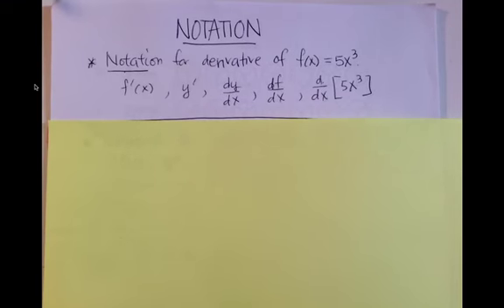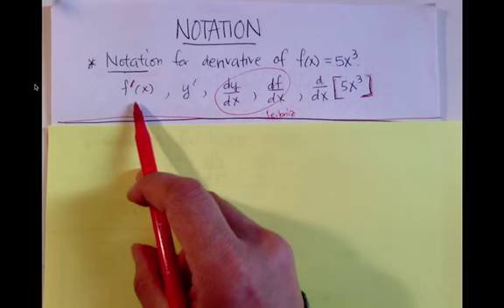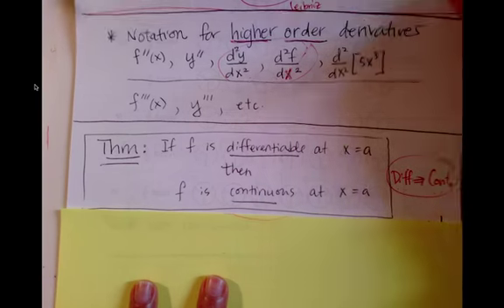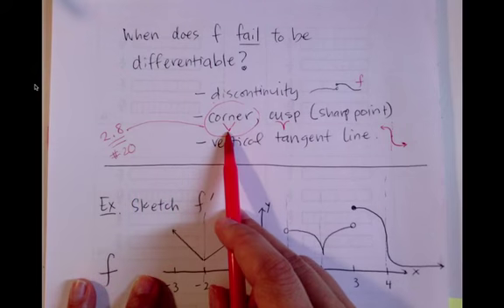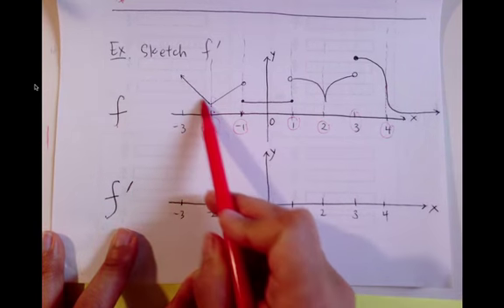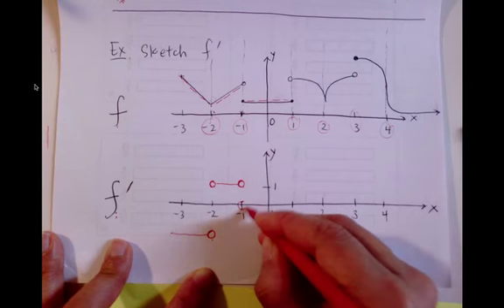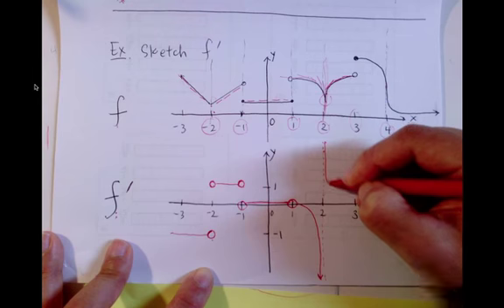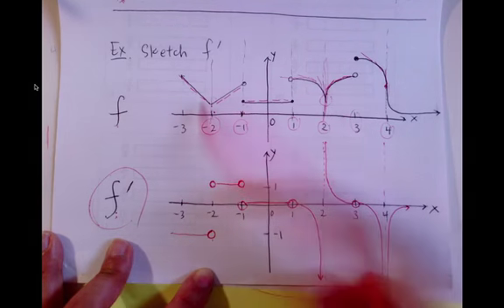section 2.8 part 2